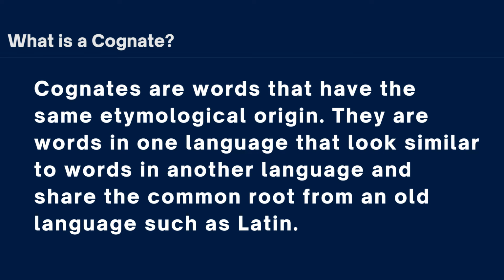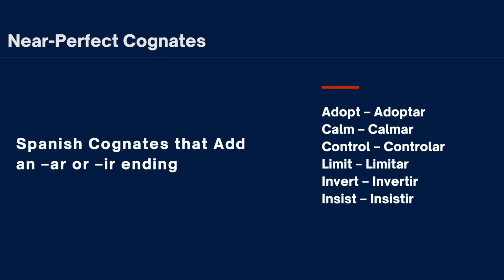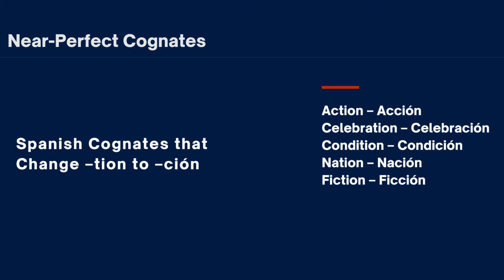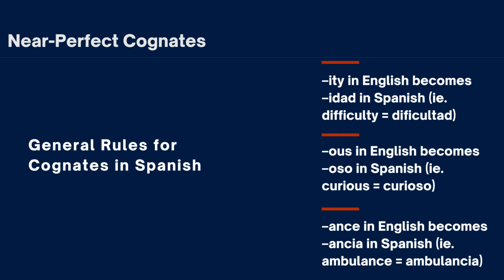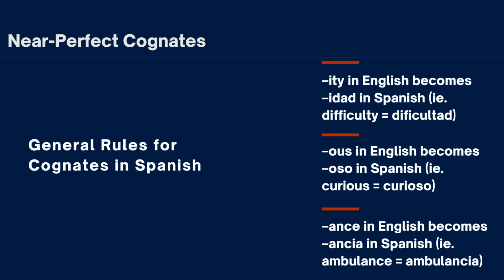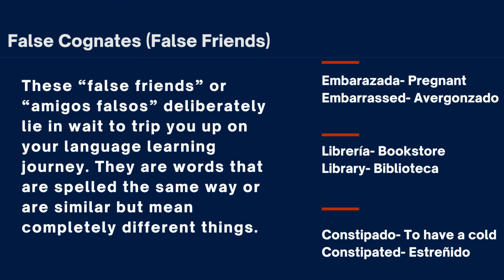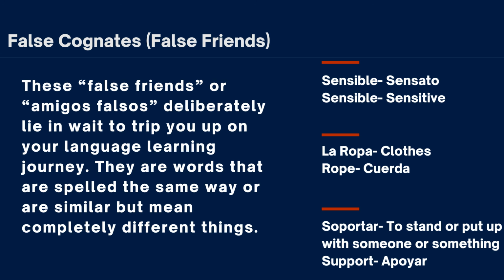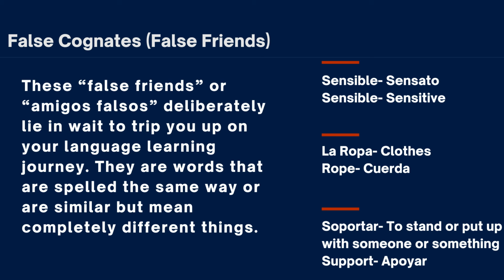The Existence of English-Spanish Cognates - The Fluency Podcast (Episode 24)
In Today's Episode, we discuss The existence of English-Spanish Cognates.

Apple Podcasts:
Google Podcasts:

The Fluency Podcast is a Spanish Podcast designed to help you improve your Spanish Skills through Natural Discussions between Online Spanish Tutors.